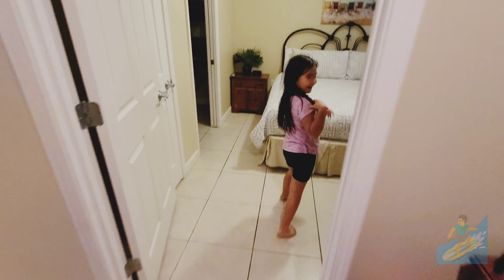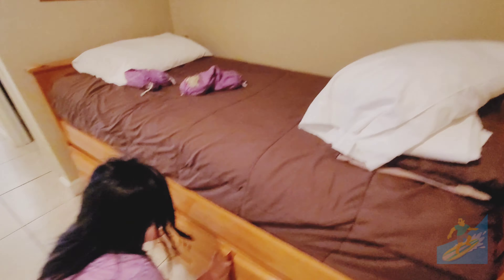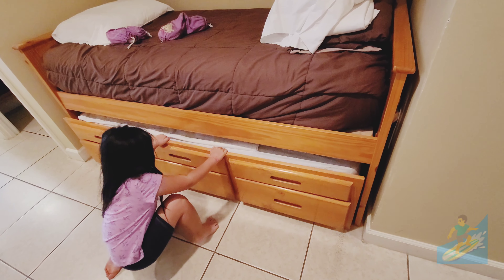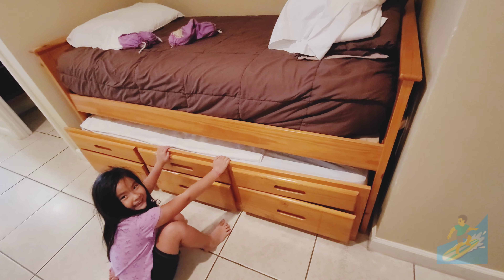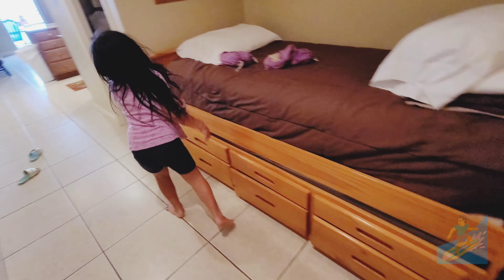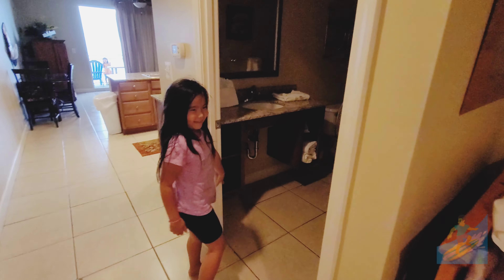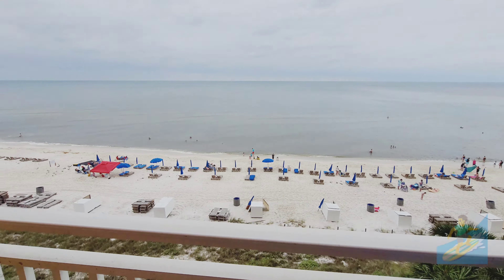Splash Resort 2nd Floor Oceanfront Review - Panama City Beach